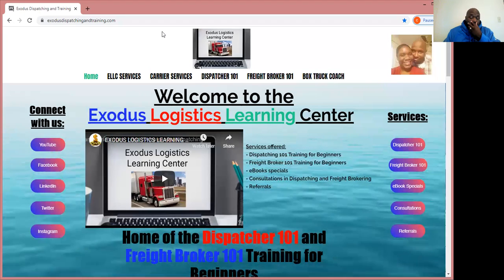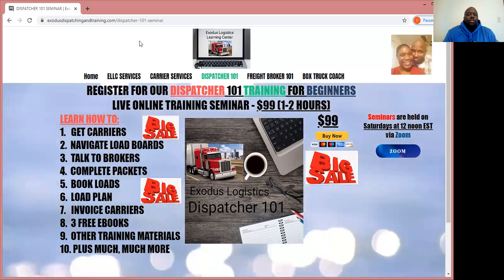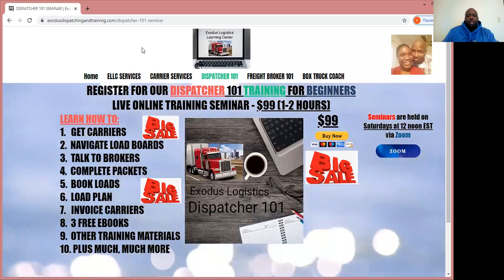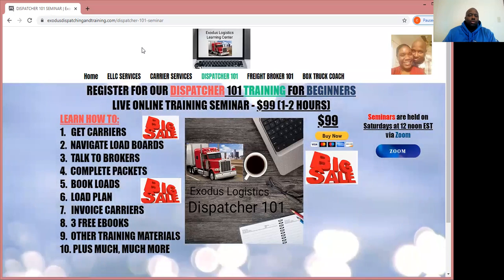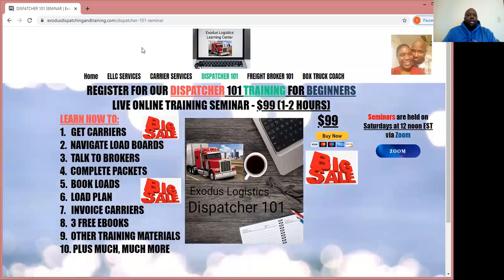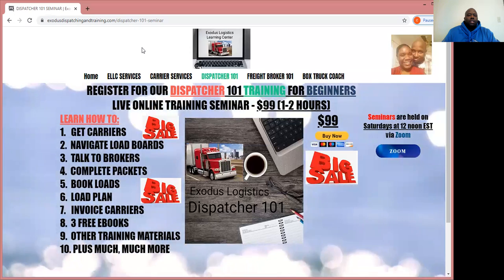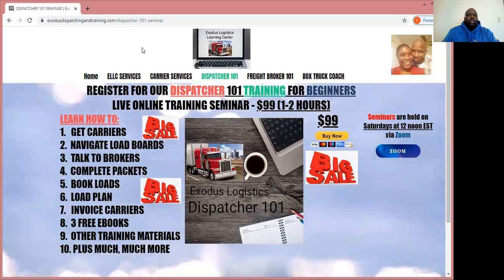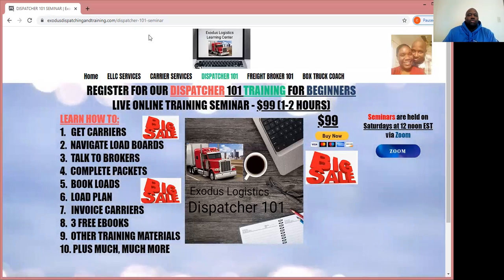12 5 2020 Dispatcher 101 SEMINAR